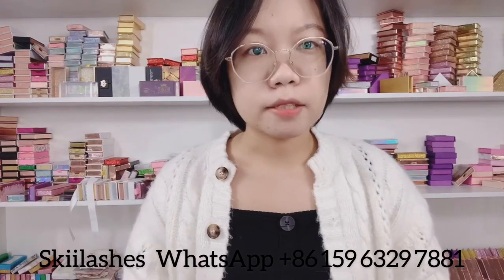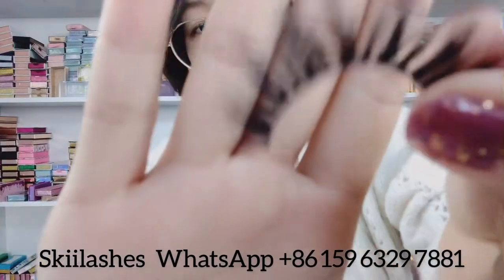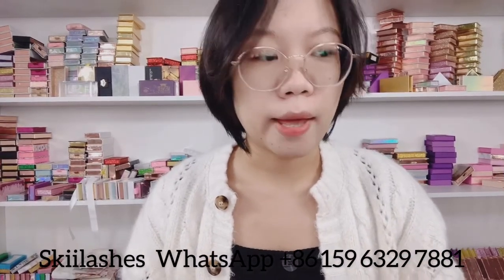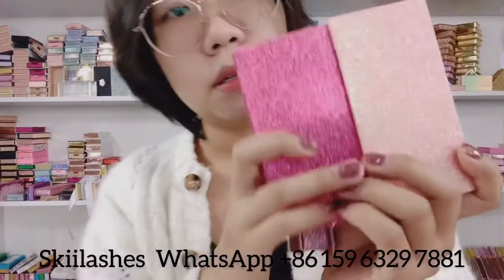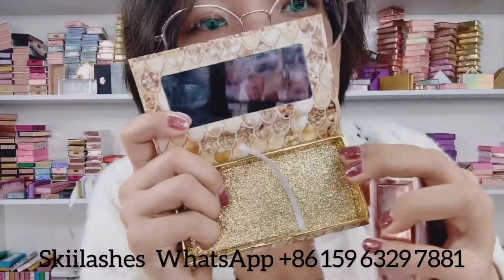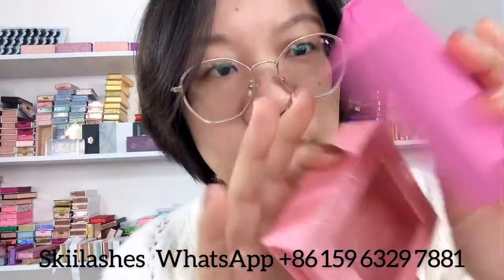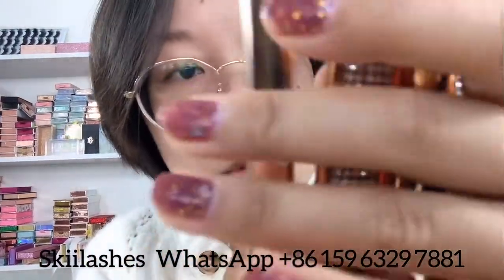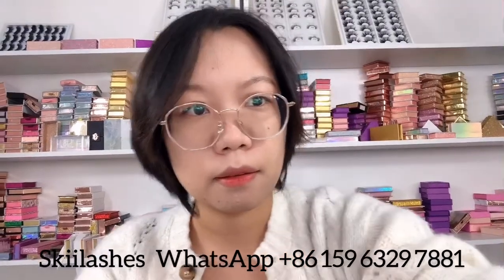How To Find The Best Eyelash Vendor？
Hey Guys,

Are you Looking for Mink Lashes Vendors Wholesale 25mm Mink Lashes with Private Label Custom Eyelash Packaging Box ?

Skii Lashes is the best 3D mink Eyelash Vendor and Custom Eyelash Packaging Vendor since 2006, which was established in 2006，we employ more than 200 skilled workers and designers, who specialized in top quality Best 3D Mink Eyelash. We have years of experience of OEM/ODM to supply you with custom eyelashes, private label and Private Label Eyelash Boxes and DIY Eyelash Packaging for you.

In the area of highly developed living standards, Good Quality Mink Lashes that can bring different feelings to customers will quickly attract a large number of customers and quickly open the market!

Let us grow together and win this huge market,

Dear . Look forward to do business with you , Thank you .

Best Regards
Christine

Why You Chose US !!!

1: exquisite and unique raw material treatment technology so far no one can reach!In the pursuit of perfection, each hair is carefully selected by patient workers with hair tips.(other suppliers don't have the technology and don't choose at all)

2:Each Hair is put on the design by skilled workers and assure the left eyelash is same as the right eyelash .Eyelash integral effect is perfect!(other products have asymmetric eyes)

3:About the eyelash band, the eyelash band is thin and clean, the glue is developed exclusively:, and obtain the national patent protection, our eyelash eyeliner is soft and durable.Mink eyelashes can be used for 20-25 times.(other products are overflowing with glue, the eyeliner is easy to break after a long time, and the eyelashes fall off!)

4: about eyelash modelling, the finalize the design craft that develops exclusively ensures come out eyelash is elegant and natural, be not hard, easy break, overgrown!

5. As for eyelash design, we have our own designers, which constantly update styles according to the changing demands of the international market, and always stay at the forefront of fashion and lead the international eyelash trend.Many of our designs soon became hot style!Our designers are able to tailor designs to customer needs, which is unique in the market.Help customers consolidate the market.Make your beauty more unique!

6: in terms of delivery time, in the Internet age, time is money, and in the Internet age, the winner takes all. Whoever seizes the time will gain business opportunities.

7. As for mass production, our workers have years of experience, training, patience, perseverance and creativity to ensure the consistency between mass production and samples.

8: about the packaging, you only need to tell us your ideas, the designer will make a three-dimensional effect after the order confirmation!

9: our business personnel are patient, considerate, always think of you, urgent you urgent, is your strong and reliable backing!